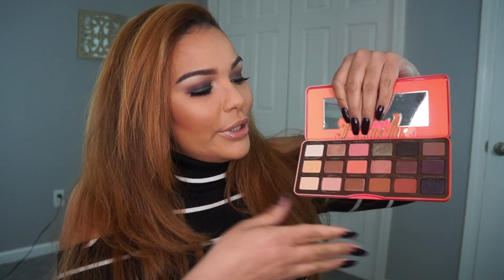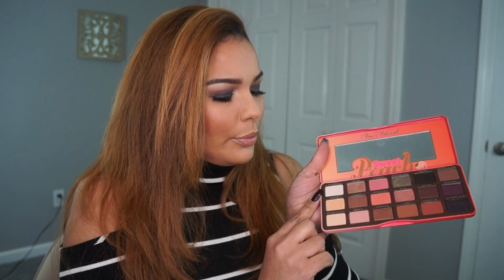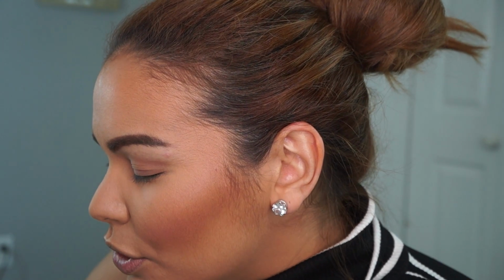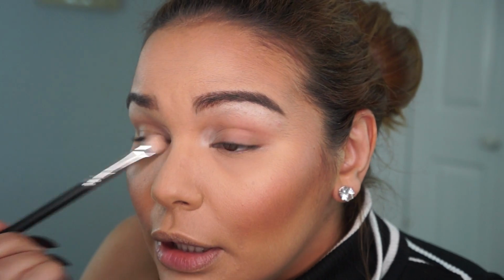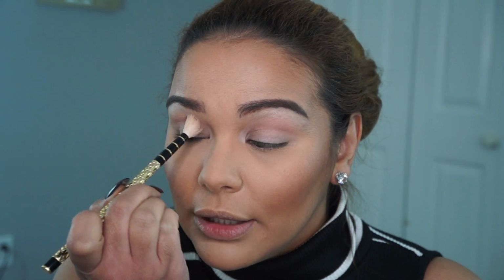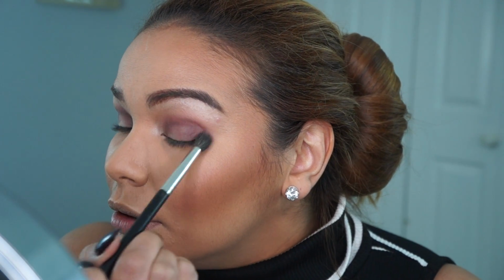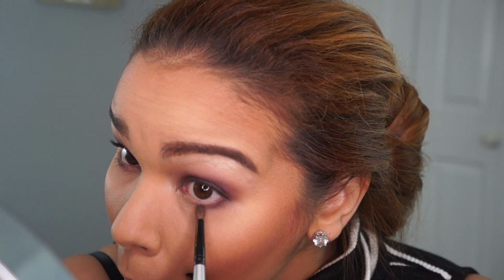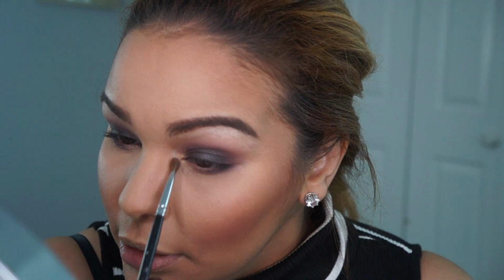Too Faced Sweet Peach Swatched and Demo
Make sure you follow me on snap chat. I post mini tutorials, mini hauls, vlogs and all kinds of crazy stuff lol. Also I hope you enjoy my new video :)

Lashes: Kiss Lashes in Paparazzi 03

Face:
The POREfessional: Matte Rescue Invisible Finish Mattifying Gel
Sephora Luminous Drops
MUFE Ultra HD Fondation R155
Mac Careblend Powder Med Dark
Mac Refine Golden Bronzed
Bobbi Brown Highlighter in Bronze Glow
Sephora Bright Future Serum Concealer #9

Brows: Anastasia Brow Definer in Caramel

Lip:
Lorac Lip Gloss

mylissa_xoxo

If any of you recreates this look or any others looks of mine please use SimplyMxo so i can see your work :)